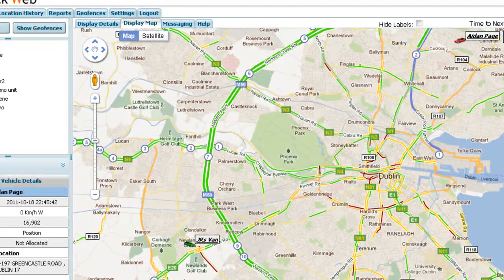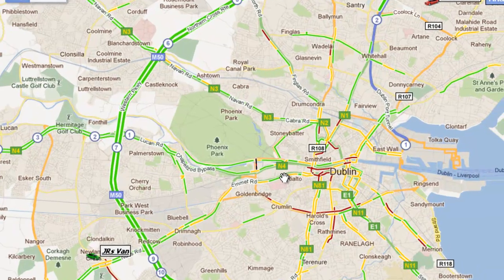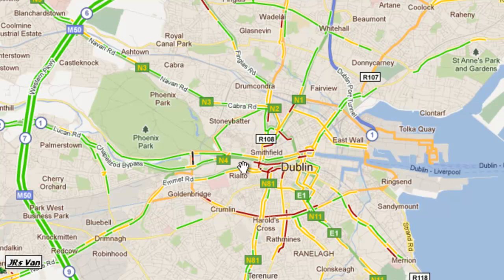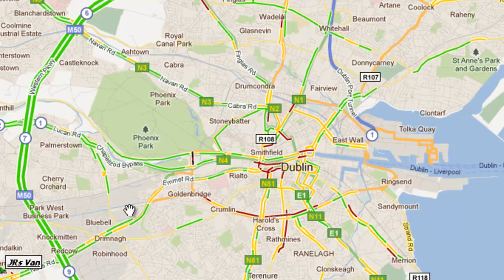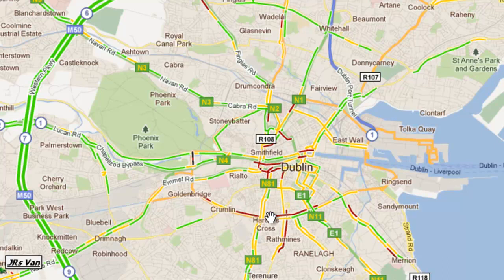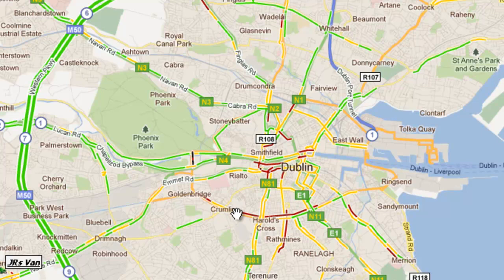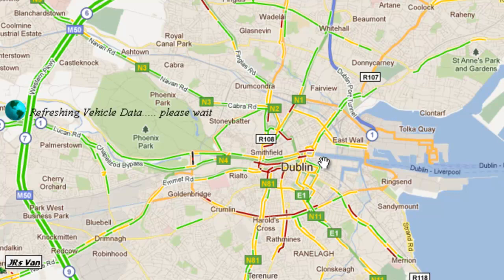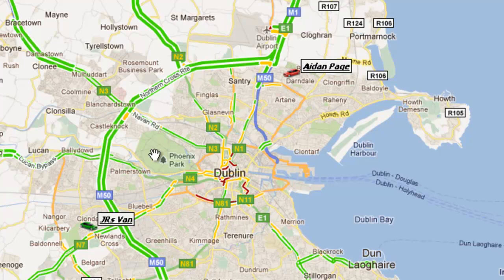GPS vehicle tracking - Google Live Traffic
GPS vehicle tracking uses Google maps and the new Google live traffic feature to help dispatchers efficiently manage the vehicles in their fleet.